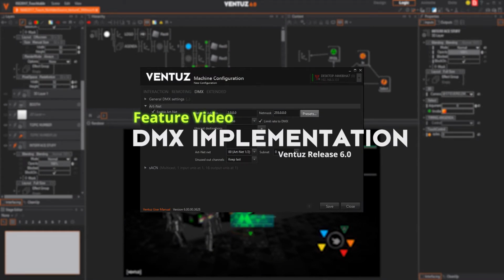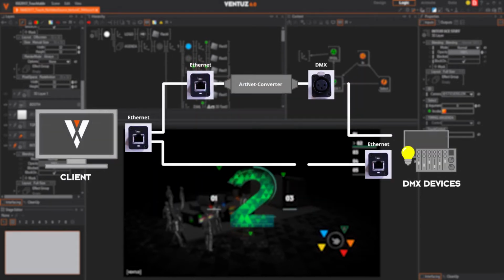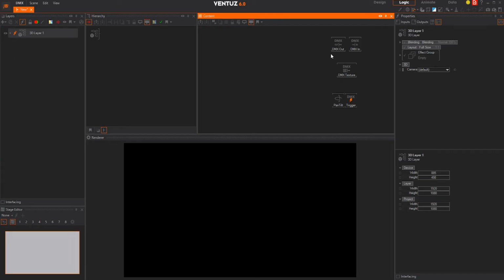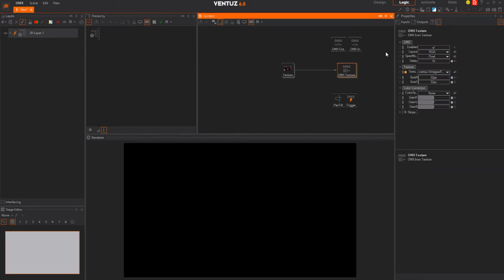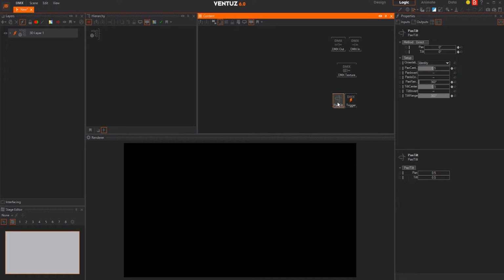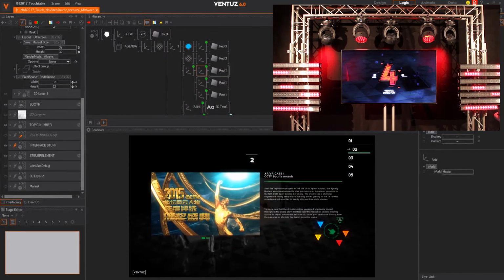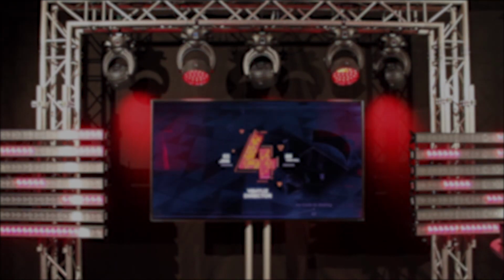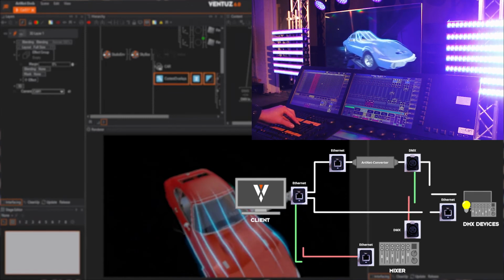Ventuz 6.0: DMX Implementation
Discover the new DMX Implementation of Ventuz 6.0!

We would like to thank our friends from Carl Group for helping to create this video.